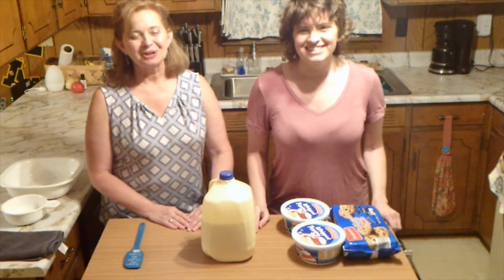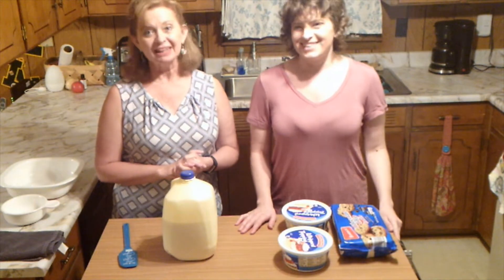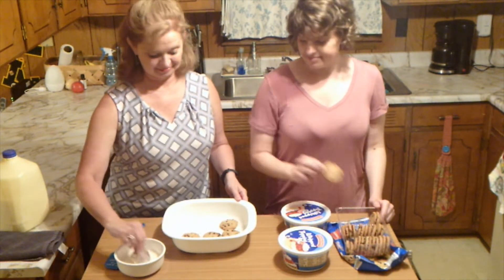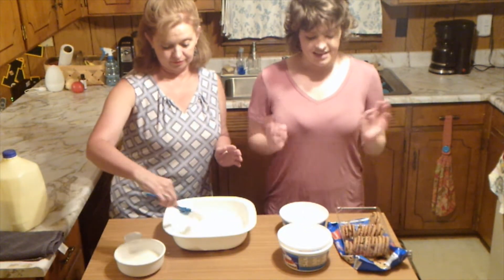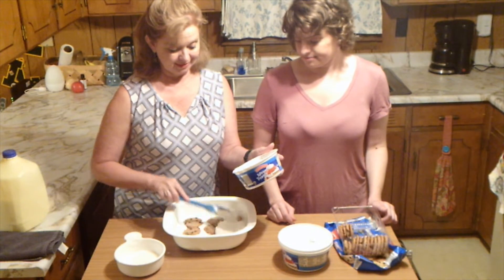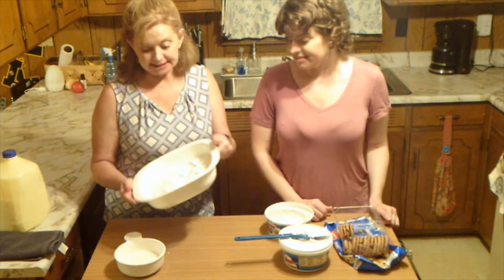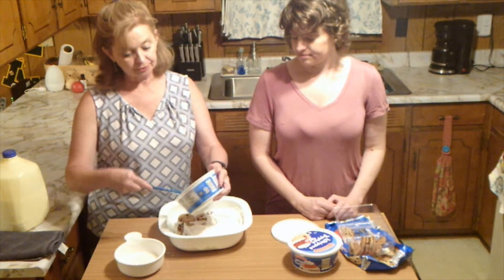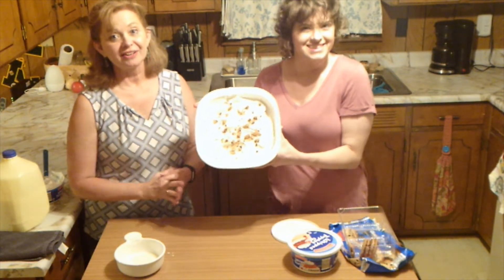Easiest Dessert Ever!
If you need a dessert in a hurry, this one is for you.  No measuring, baking, or experience required.  Have fun and enjoy.